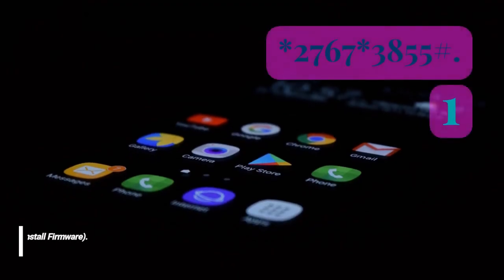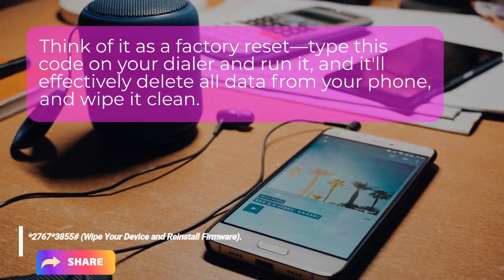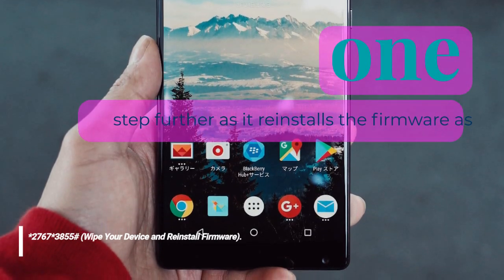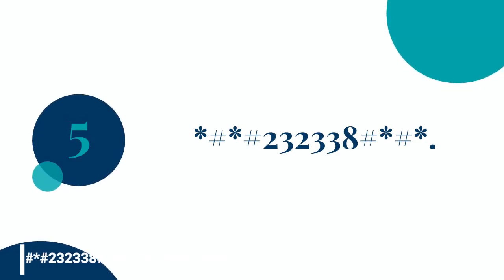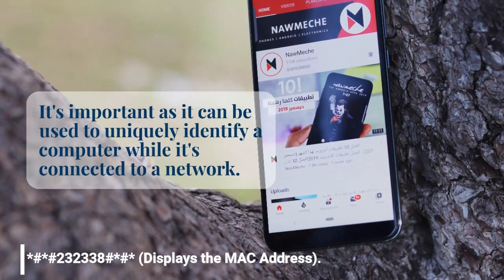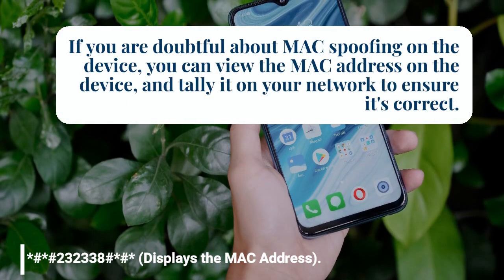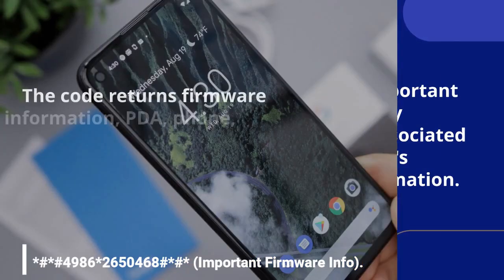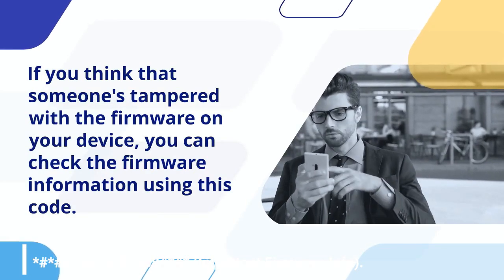Tech Insider: Discover the Hidden Codes to Power Up Your Android Device!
Hidden mobile secret codes ( best for Android phones)
Show hidden files on your phone with codes
Most Dangerous Android USSD codes
How Show all hidden files in your phone with these codes
Best Codes in Android Phones
Codes for tracking

Iphone Secret codes coming soon on this channel

For more codes visit

⚠️DICLAMER This video is only for education purpose in this video we have shown you the code #*#4636#*# which can help you to know about all information in your phone